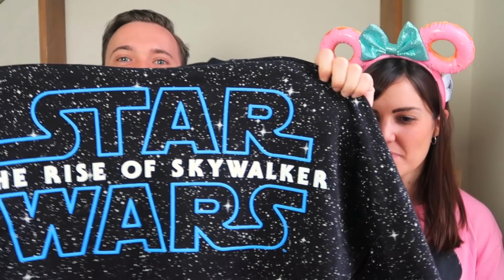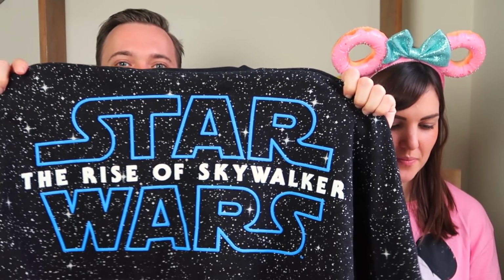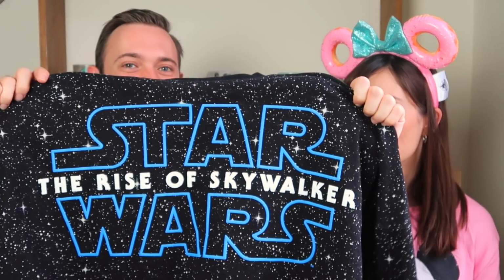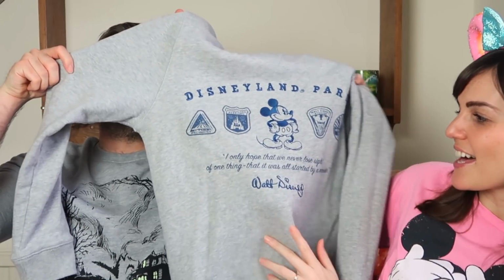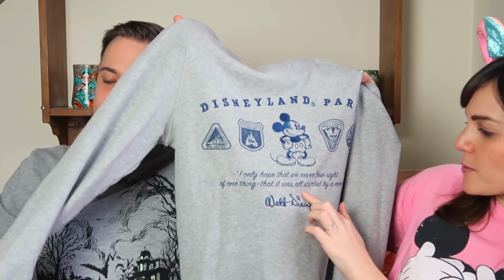Disneyland Paris Haul! | Jan'20 Trip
Hi guys!

Today we share with you our Disneyland Paris Haul!

xxx

EQUIPMENT LINKS

Canon G7X Mark II
Micromuff Skinny Wind Muffler
Manfrotto Mini Tripod
Memory Cards